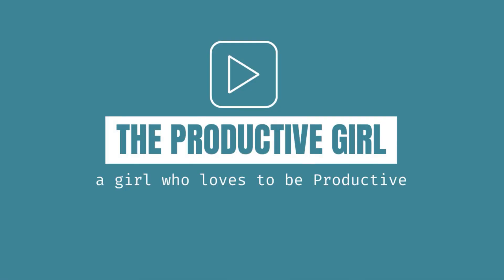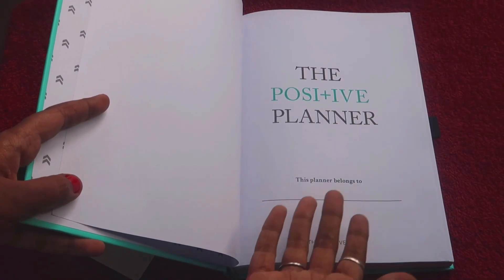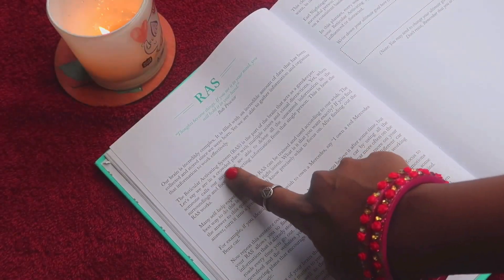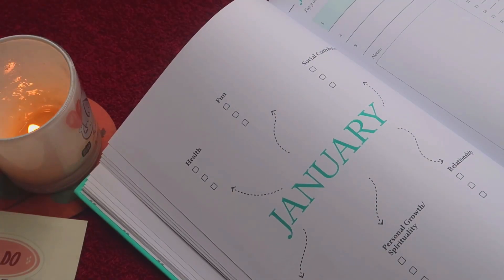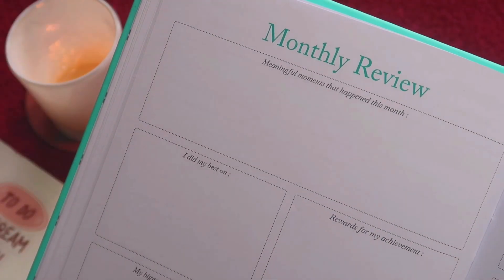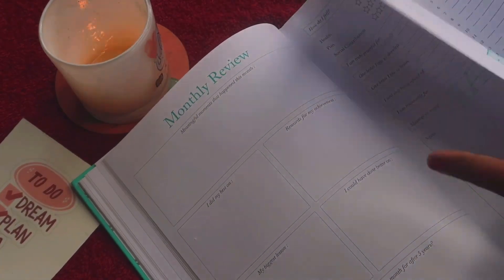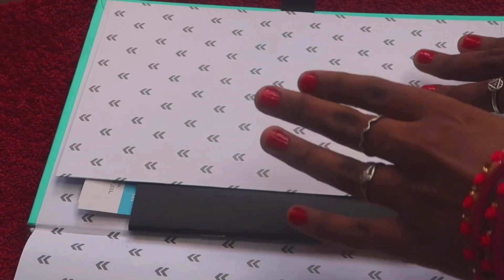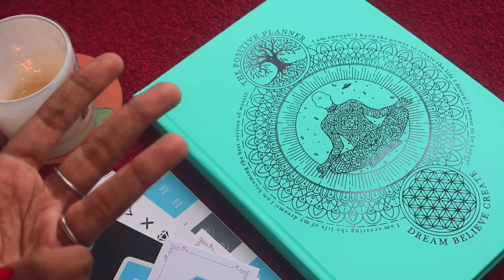The Positive Planner Review 2023 | The Productive Girl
BEST PLANNER FOR 2023 ✨ | The Positive Store Positive Planner Review | The Positive Store Planner | The Positive Planner | The Productive Girl

📚 BEST 2023 PLANNERS 📚

Alicia Souza,
Factor Notes 2023 Planner,
Supple Room 2023 Planner,
Tall Elephant 2023 Journal,
The Messy Corner,
Happy Wagon Year of Growth 2023 Planner,
Happywagon 2023 Wild Garden Planner,
Happywagon 2023 Wilderness Wiro Planner,
Neorah A6 2023 Duo Daily Planner,
Neorah A5 2023 Week in a Glance Planner,
Neorah 2023 Petite Planner,
Neorah A6 Hourly Planner,
Alicia Souza Busy Bee Planner,
Alicia Souza Ultimate Undated Planner,
The Positive Store 2023 Planner,
June Shop Planner for 2023,
Tinychange 2023 Planner,

✨more videos related to 2023 Planners ✨

✨ More NEW YEAR Videos,

✨ Also Watch,

🛍 LINKS 🛍

Save extra 15% 🎊 using the code: DKMVRHT276

Mini Tripod,
My Laptop, (similar)
Earphones, (wireless)
Earphones, (wired)
Hard disk,
Ring Light,

📱 SOCIAL MEDIA 📱

Title : BEST PLANNER FOR 2023 ✨ | The Positive Store Positive Planner Review

Everything on this Channel is created by ME, Don’t Use Without MY Permission.

XOXO
Pinkie 💖